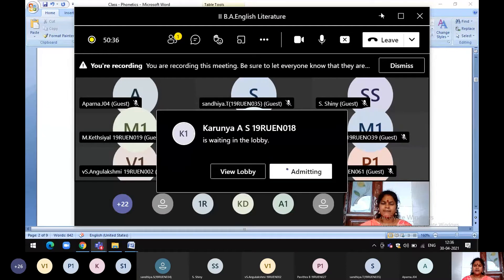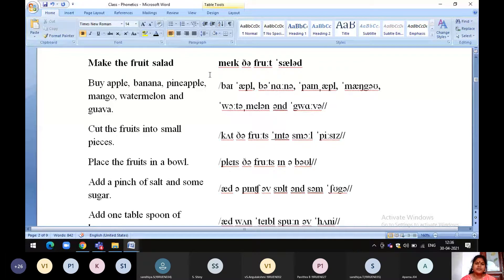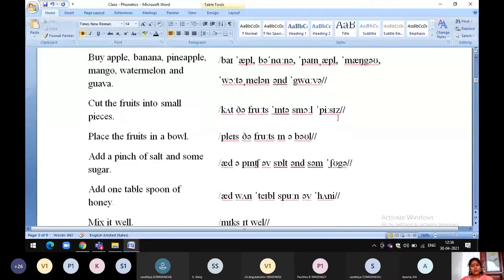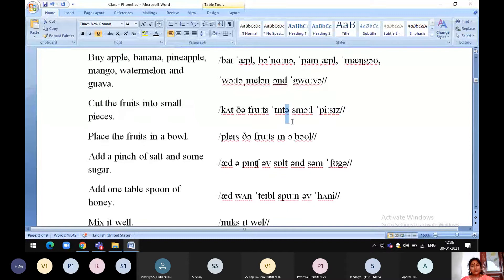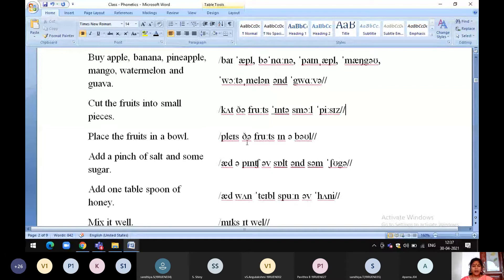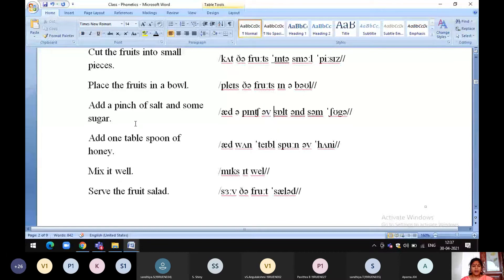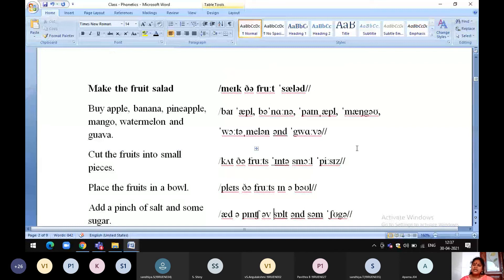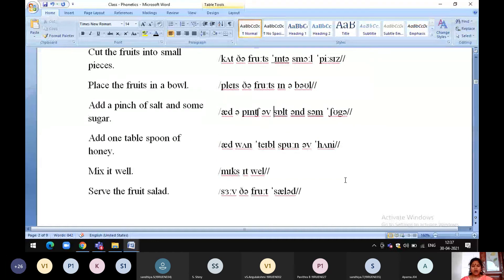How to Make Fruit Salad? Transcriptions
How to Make Fruit Salad?
Learn English  Pronunciation and Transcriptions
Phonetics and Spoken English